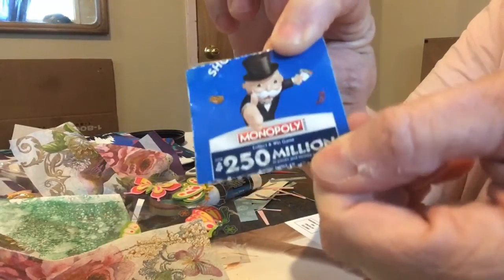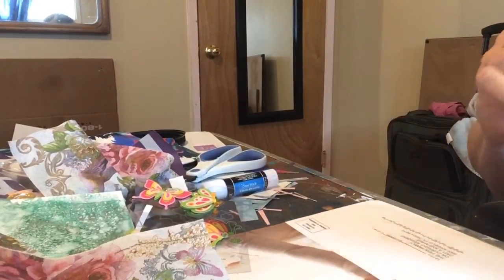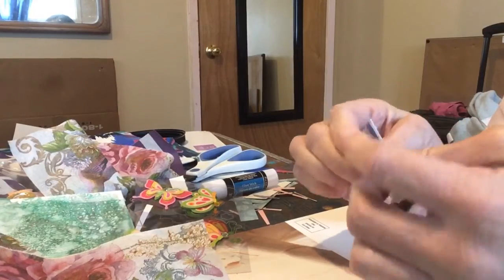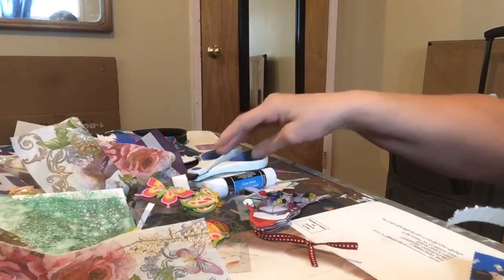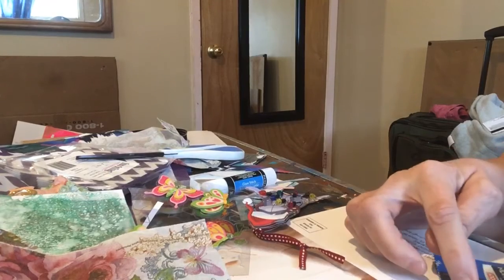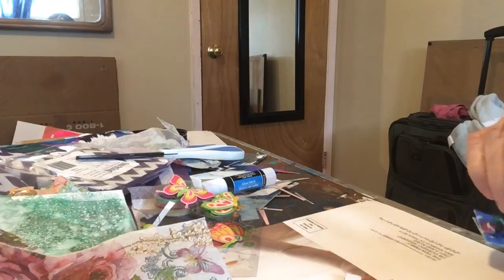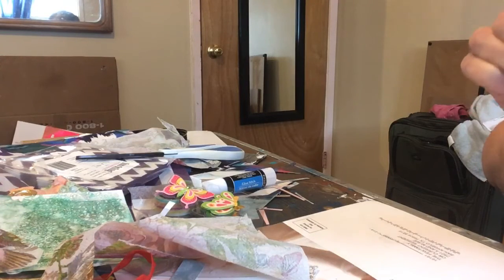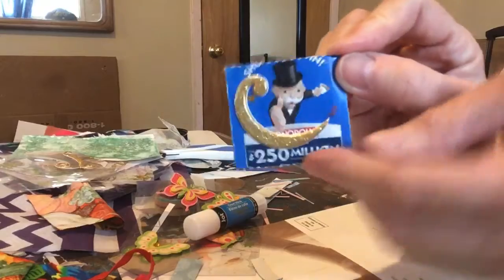4th An Inchie A Day Keeps the Boredom